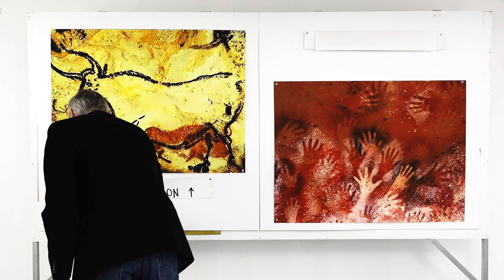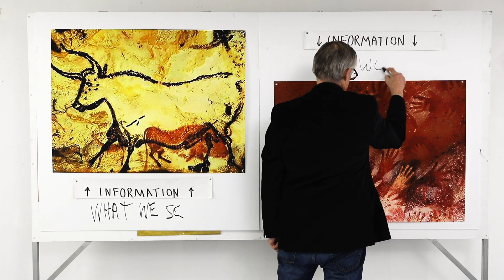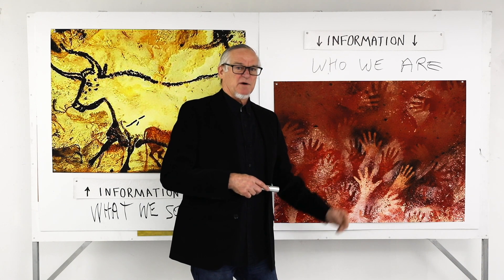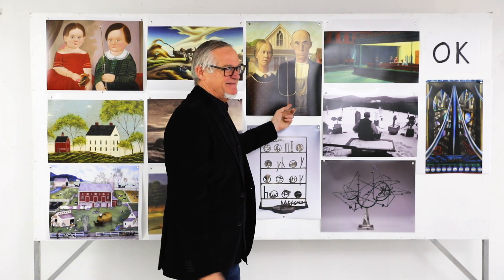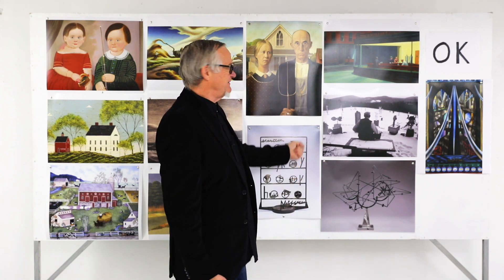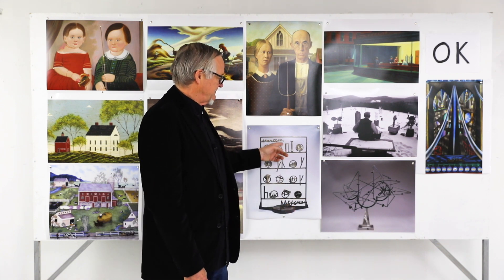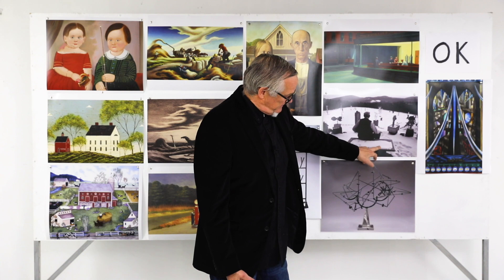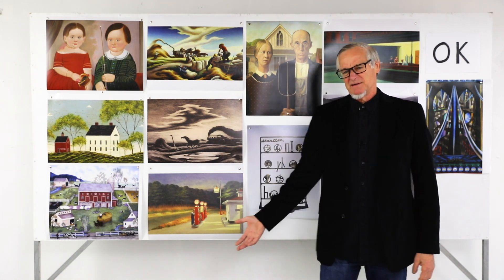"The Wild Side"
The wild side of cultural differences.